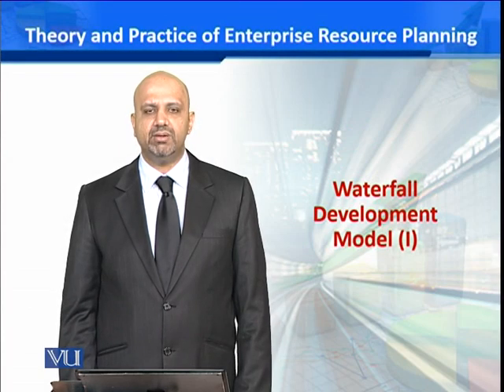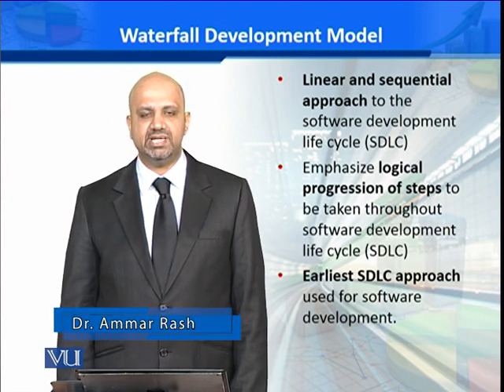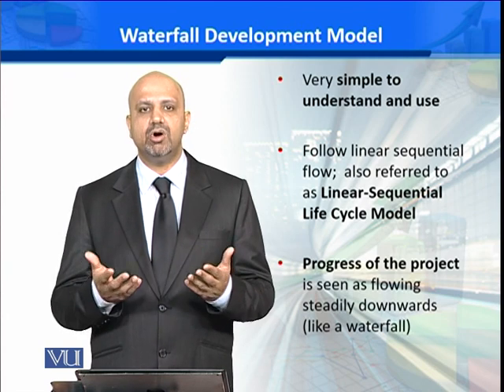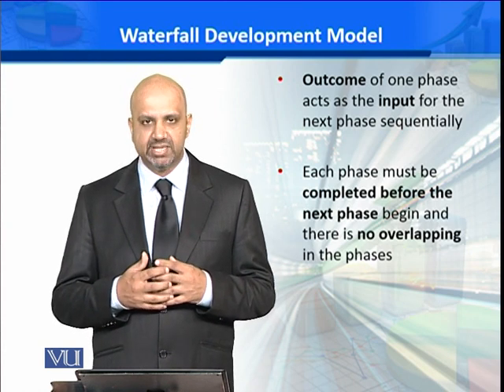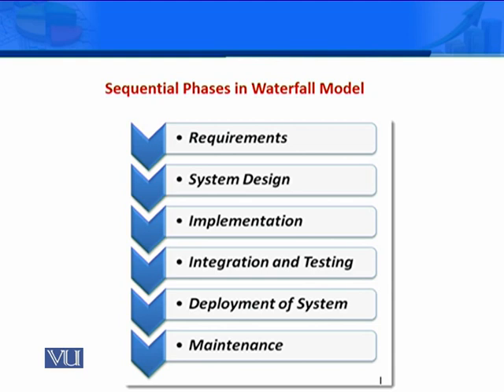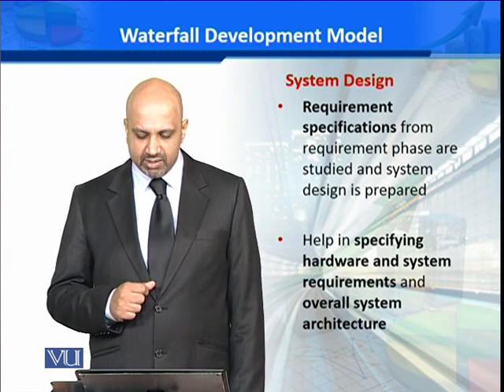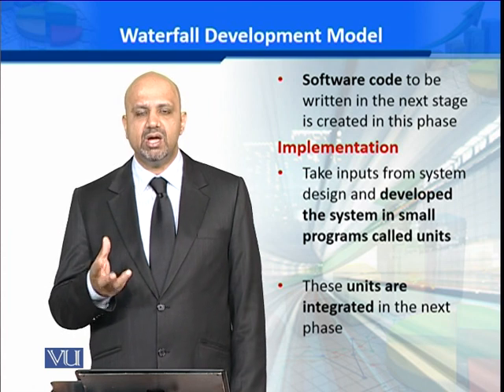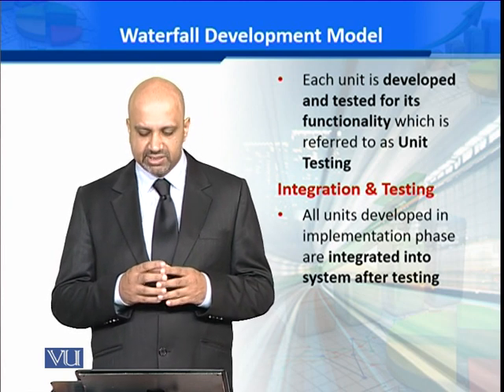MGMT731_Topic109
MGMT731 - Theory & Practice of Enterprise Resource Planning
By Dr. AMMAR RASHID